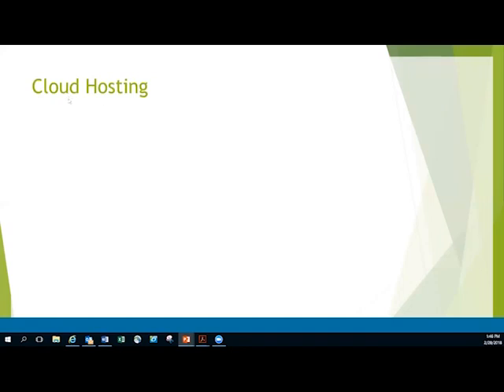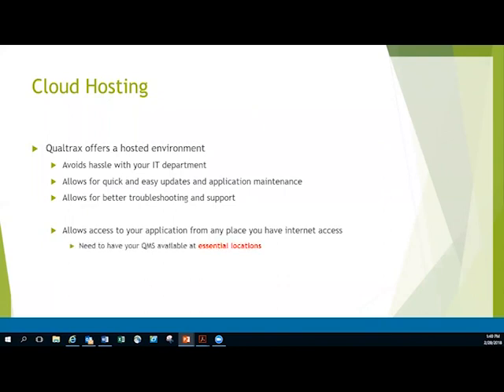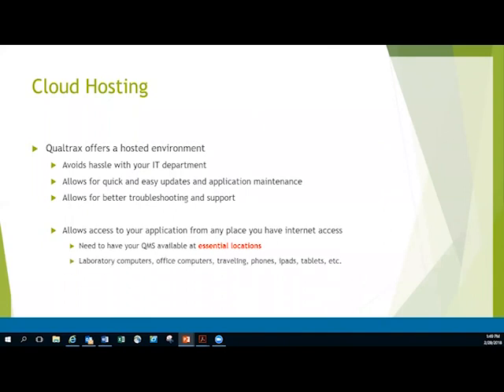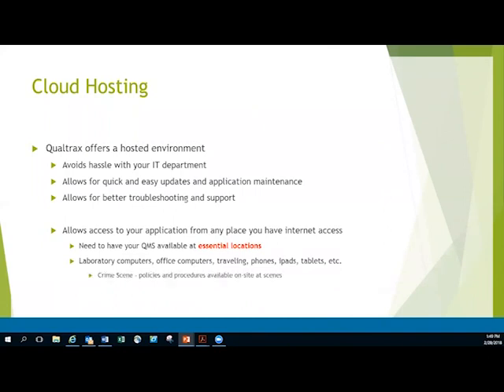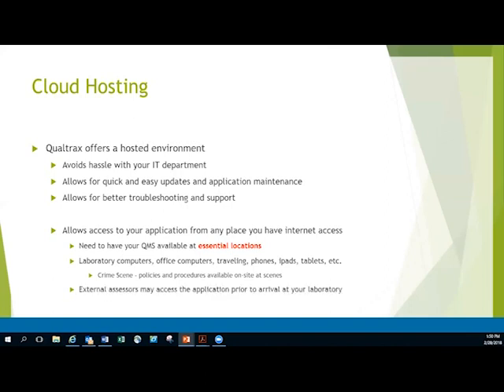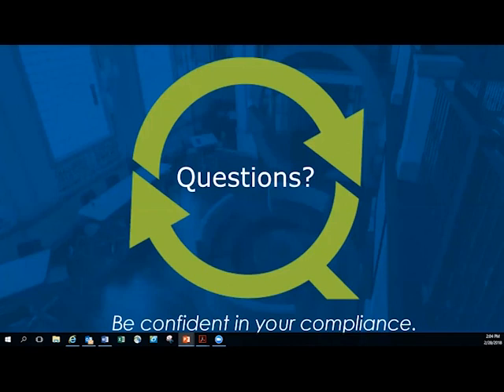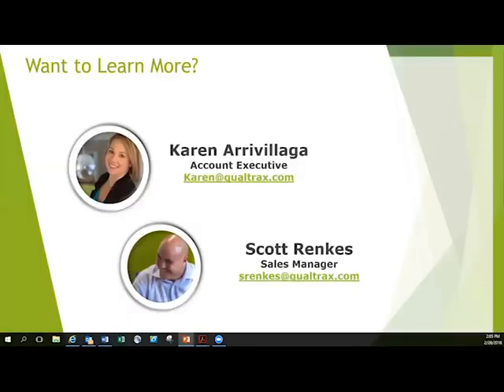Tarrant County OME Hosted Testimonial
Is switching to Qualtrax Hosted Service worth it? Chris Heartsill of the Tarrant County Medical Examiner's Office discussed the benefits of his lab being one of the first to go hosted.